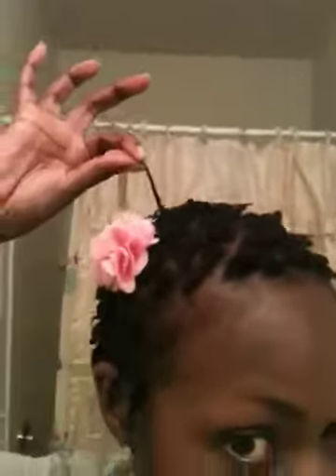My first TWA two strand twist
My first two strand twist! Almost 3 months since my big chop (sept192010)